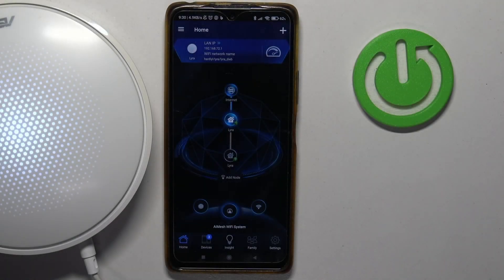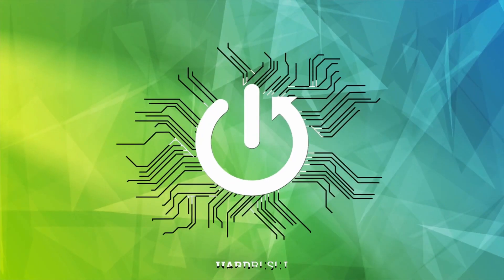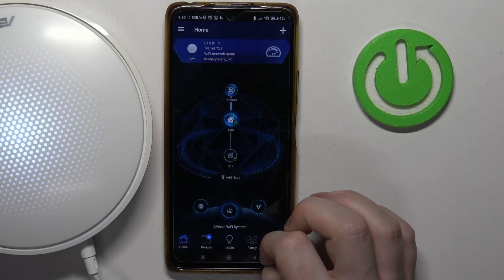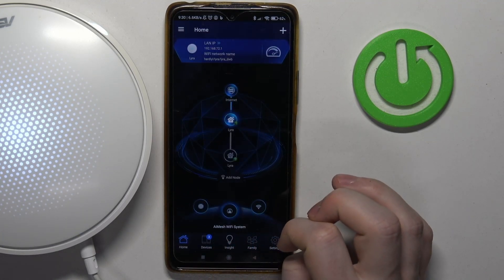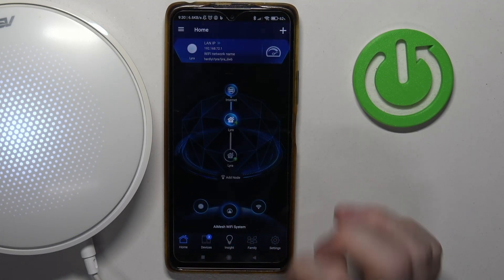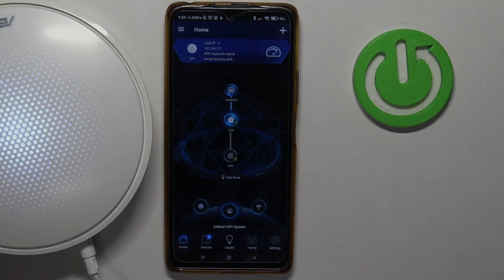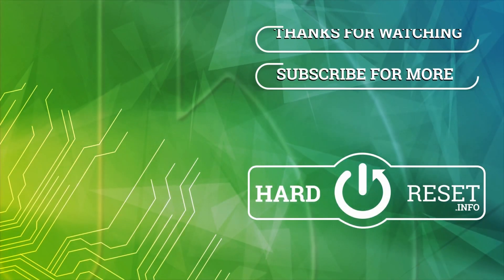How To Unlink ASUS LYRA From The App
Discover how to streamline your network management experience with ASUS Lyra by learning how to unlink nodes from the app. This guide provides step-by-step instructions on removing ASUS Lyra nodes from the app interface, allowing for simplified device management and configuration adjustments.

How do I unlink ASUS Lyra nodes from the ASUS Lyra app for streamlined network management?
What steps are involved in accessing device management settings within the app interface?
Why might I want to unlink ASUS Lyra nodes from the app, and what benefits does this provide for network management?
How can I confirm the unlinking action to prevent accidental removal of network nodes?